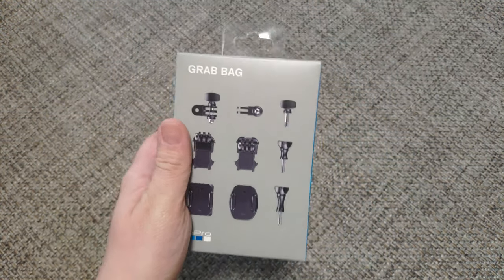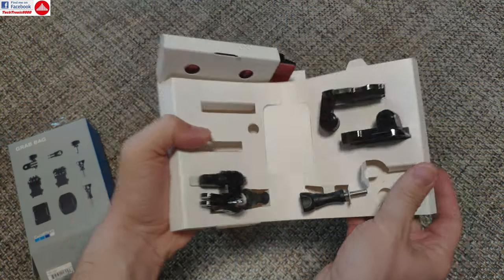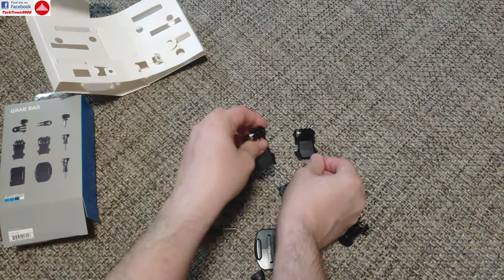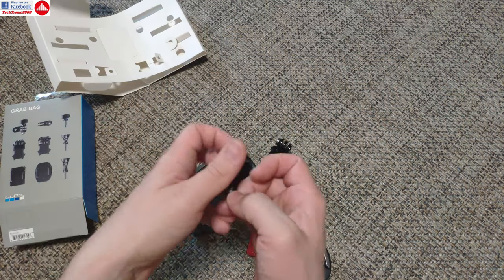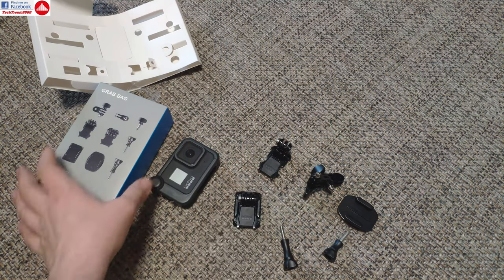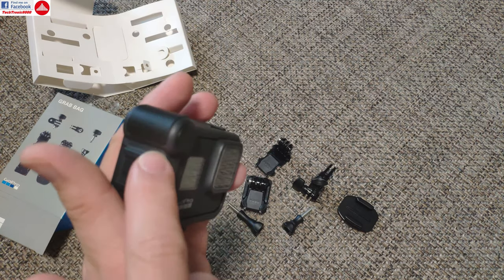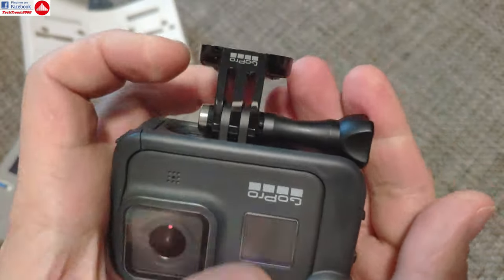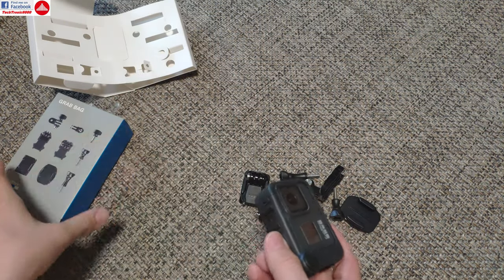Grab Bag for GoPro 8 Quick Overview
⬇️⬇️⬇️OPEN DESCRIPTION FOR MORE INFO⬇️⬇️⬇️

The GoPro Grab Bag although features no "bag" is a collection of accessories that you will usually "grab" when going out to get some new footage. Arguably not cheap and not consistent the KIT does have very good quality parts and will mostly prevent loosing the camera during action videos!

GoPro 8 Grab Bag
GoPro 8 Rollcage
GoPro 8 Media Mod
GoPro 8 bundle deal
GoPro Remote
GoPro 8 Sleeve
GoPro 8 Dive Light